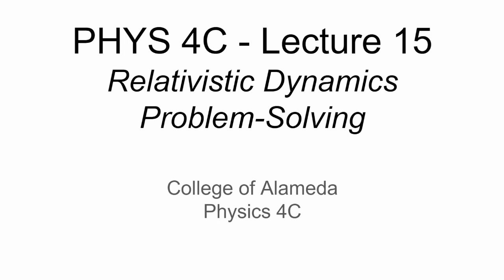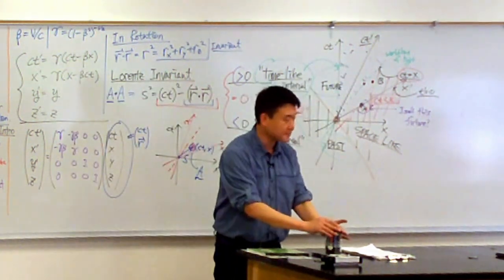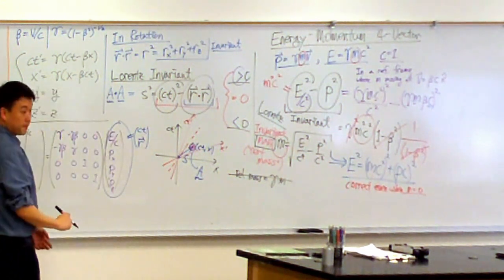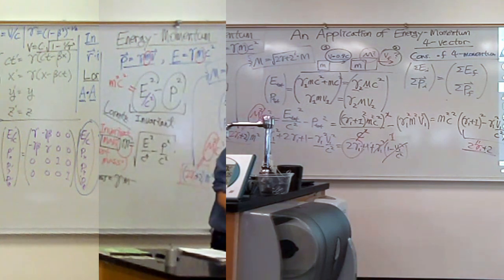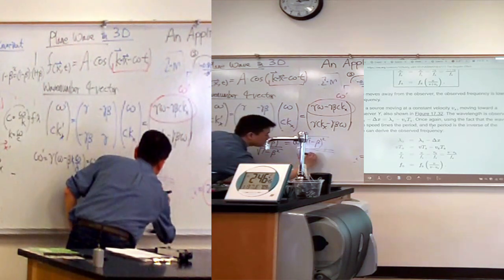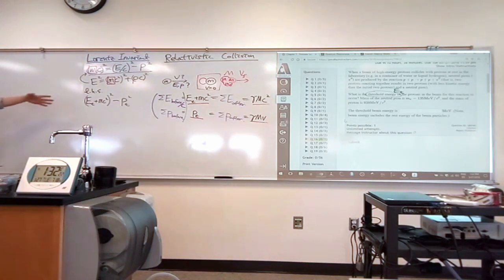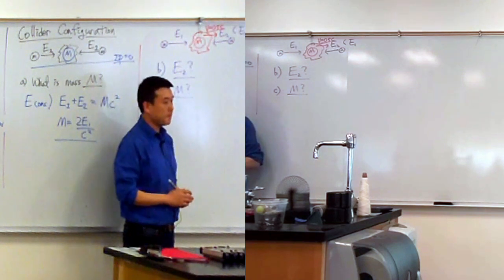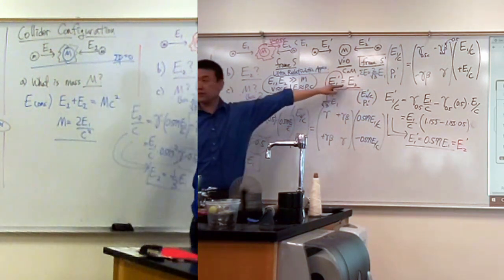PHYS 4C - Lecture 15 - Relativistic Dynamics Problem-Solving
Lecture 15 of 30(-ish) in “Physics 4C in 30 Lectures.” This lecture shifts special relativity into problem-solving mode: using relativistic momentum and energy to analyze collisions and interactions. We start with a completely inelastic collision (objects stick together) to highlight how relativity changes intuition: in special relativity, total energy and momentum are conserved, but “mass” bookkeeping is best handled using invariant mass rather than expecting kinetic energy to behave like the nonrelativistic case. To make conservation laws systematic, we introduce four-momentum P = (E/c, p⃗), a 4-vector that transforms under Lorentz transformations the same way spacetime coordinates do—so you can do collision math cleanly in whatever frame is convenient (lab frame vs. center-of-momentum frame). We then apply the same 4-vector idea to light by forming a wave/frequency 4-vector, and use it to derive the Doppler effect for light. We finish with particle-style examples: a proton–proton collision and a collider vs. fixed-target style analysis, emphasizing a repeatable “pick the best frame → conserve 4-momentum → transform back” strategy.

Chapters
00:00:00 - Lecture 15 Intro
00:01:46 - Relativistic Inelastic Collision, Part 1
00:15:49 - Intro to 4-Momentum
00:34:05 - Relativistic Inelastic Collision, Part 2
00:51:59 - Doppler Effect for Light
01:11:22 - Proton-Proton Collision Example
01:33:43 - Collider Analysis